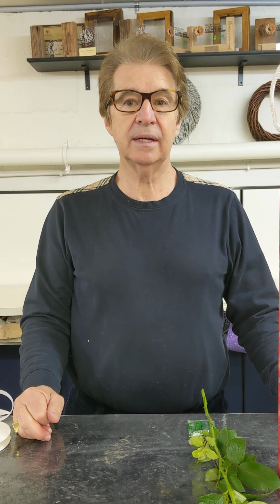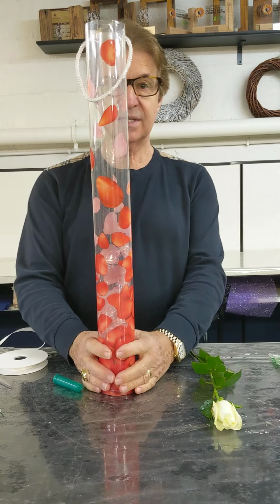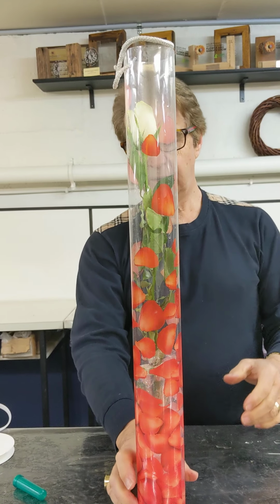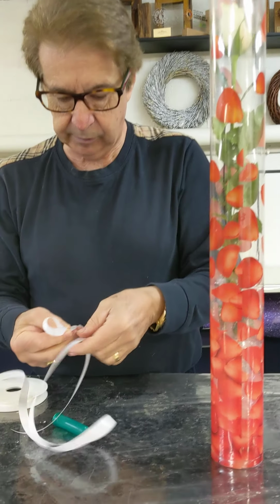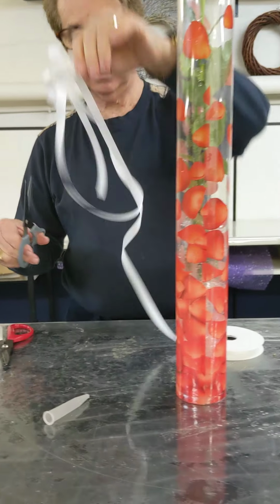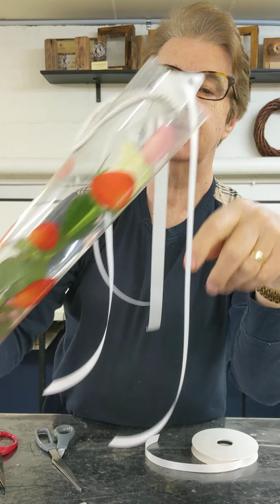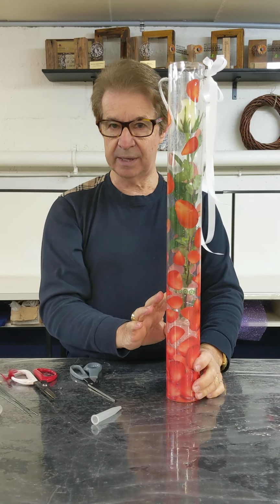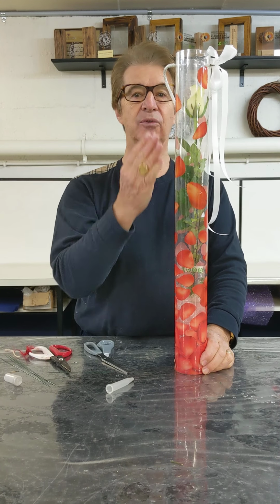Making a cylinder with a single flower by Gregory Milner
Step by step construction. For more information refer to my latest book "The skill of flower arranging'".